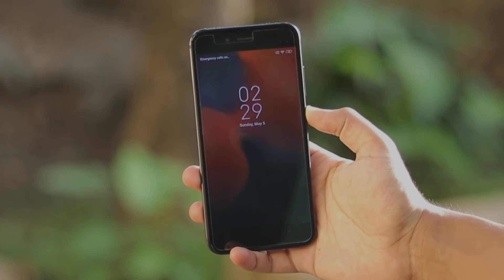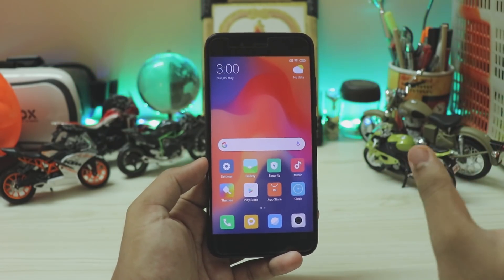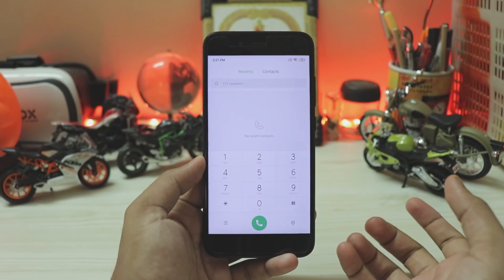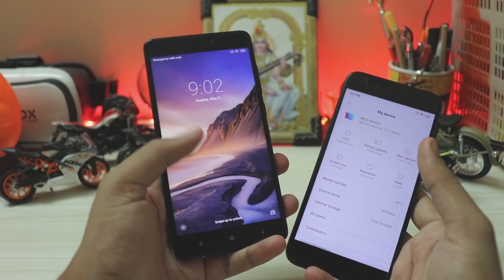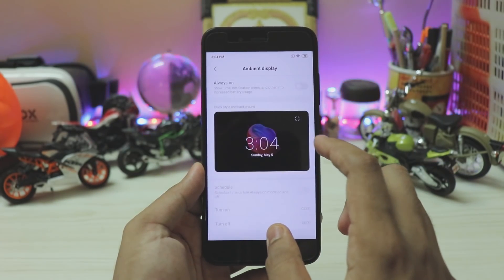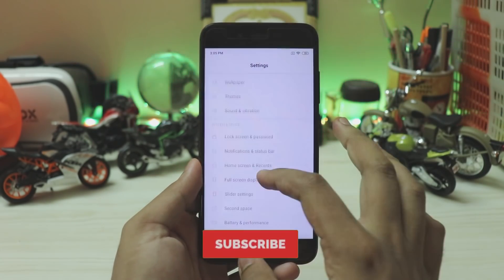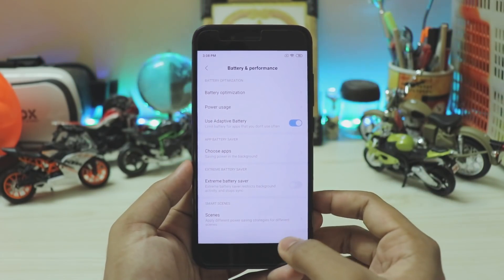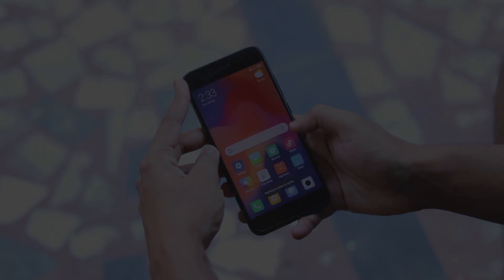MIUI 10.3 Stable 9.0 Pie on Xiaomi Mi A1 Review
This was a quick look at MIUI 10.3 from Mi Mix3 based on Android 9.0 Pie for Mi A1 I hope you guys liked it.